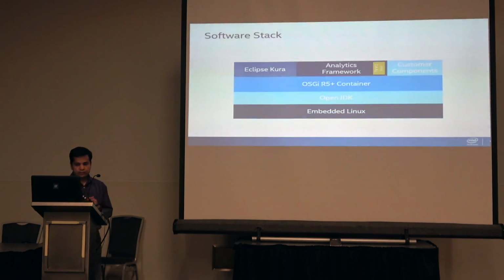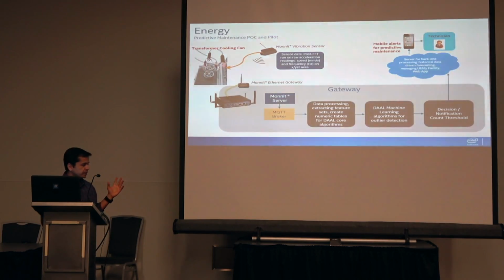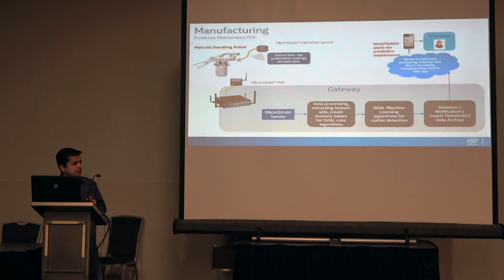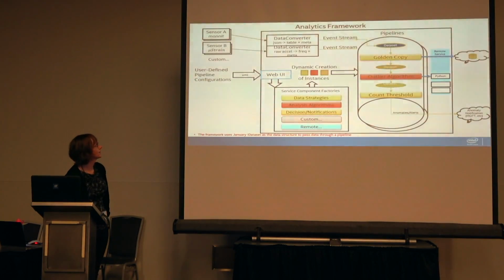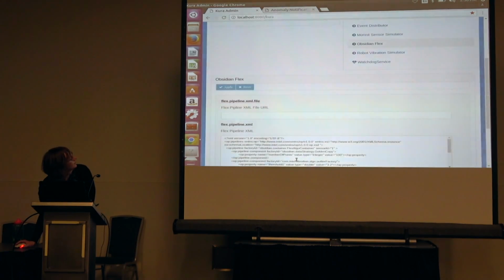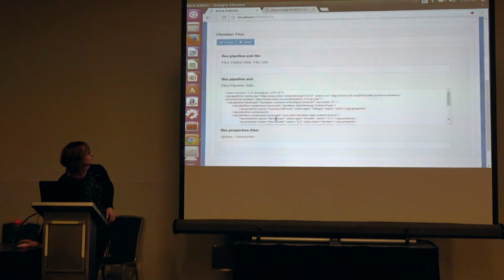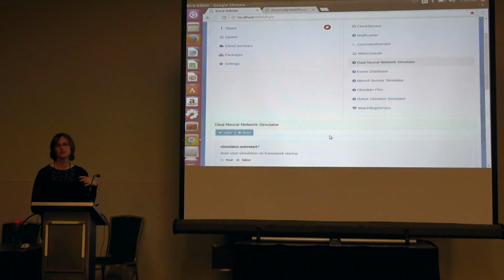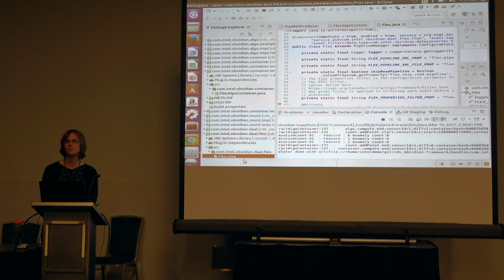Anomaly Detection using Eclipse Kura™ and Intel® DAAL – Jay Chetty & Kathleen McGrievy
We will demonstrate an application that pairs the Intel® DAAL (Data Analytics Acceleration Library) with Eclipse Kura on an Industrial Gateway to detect and report anomalies in live sensor data. The application includes a configurable data pipeline, is written in Java, built using OSGI bundles, and leverages the Kura framework extensively. Intel® DAAL provides highly optimized algorithmic building blocks for all data analysis stages.

Speakers: Jay Chetty & Kathleen McGrievy, Intel